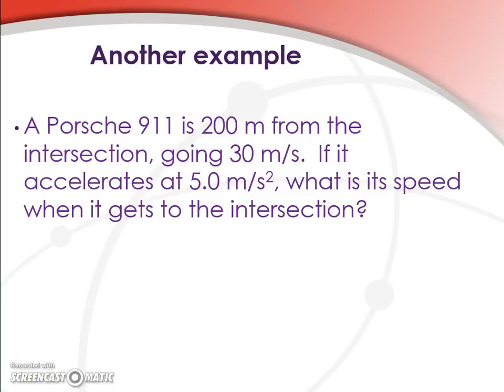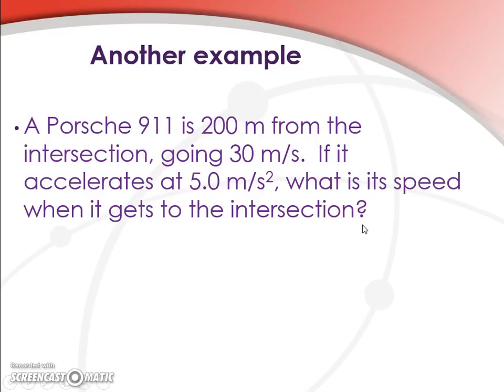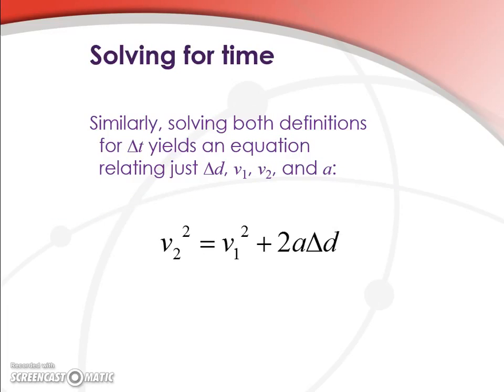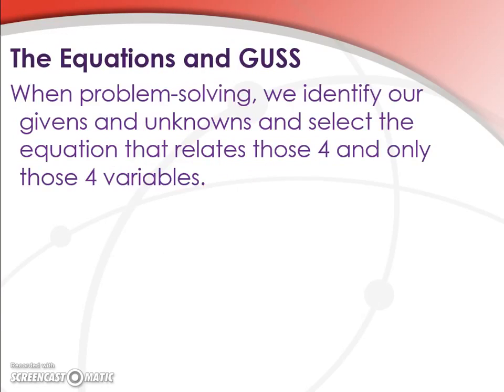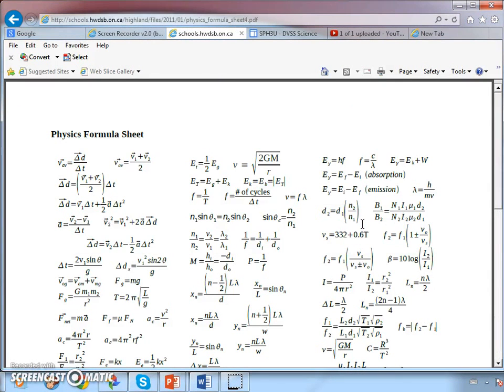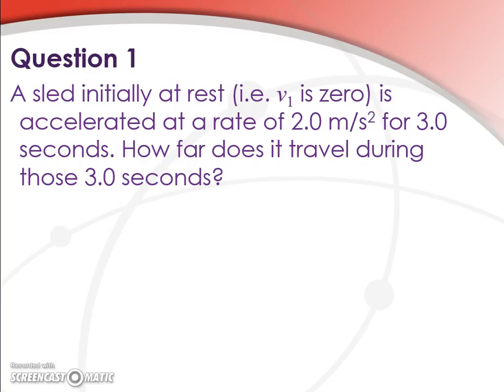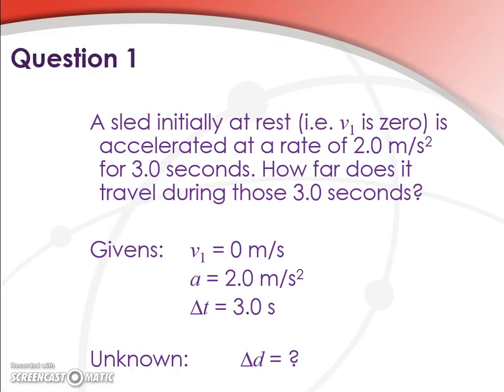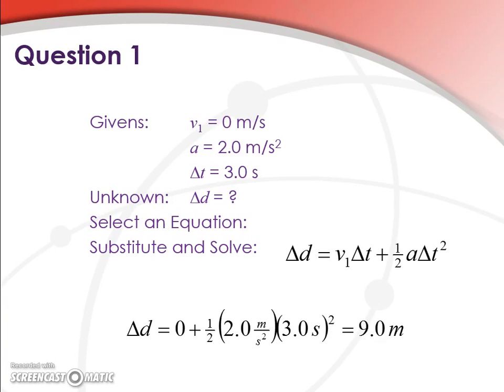five equations part 3